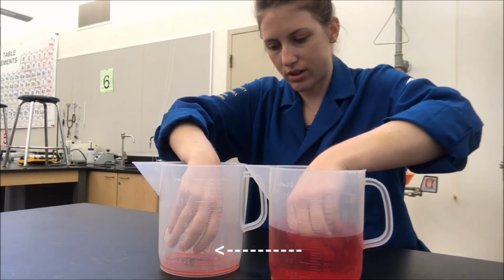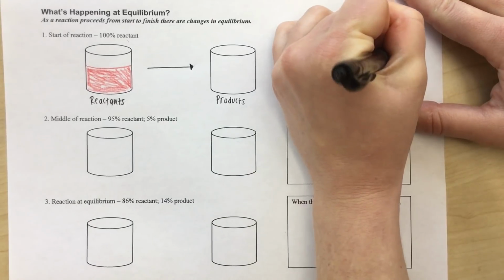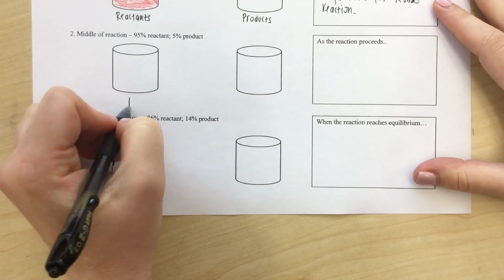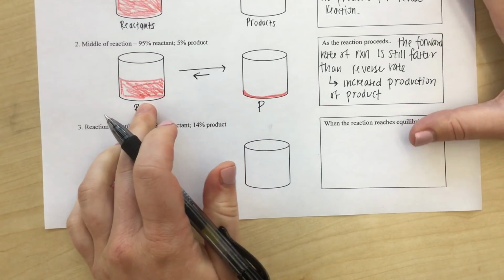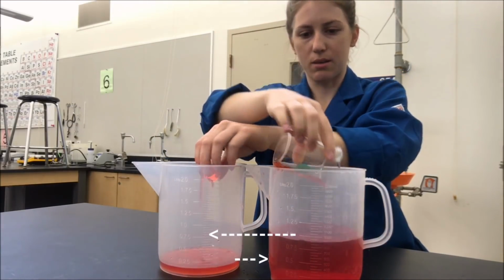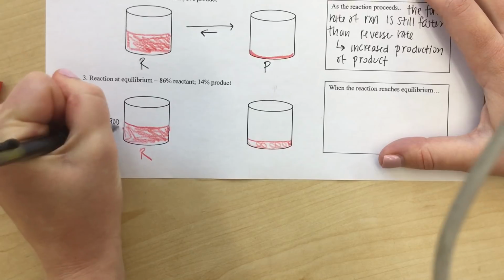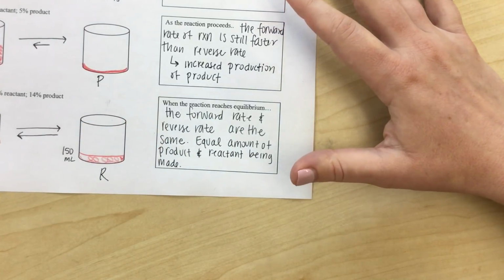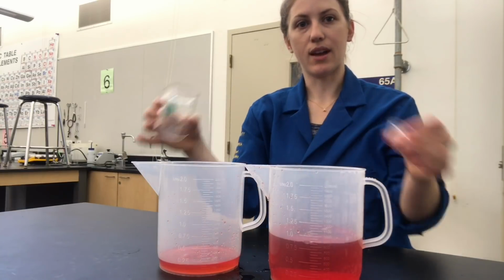#152.1 Equilibrium demo with big and small Beakers